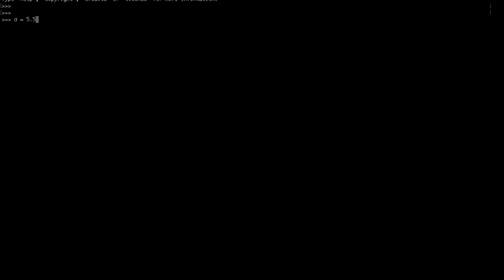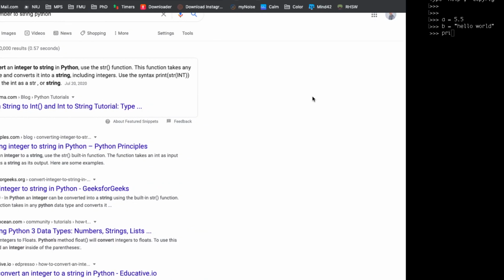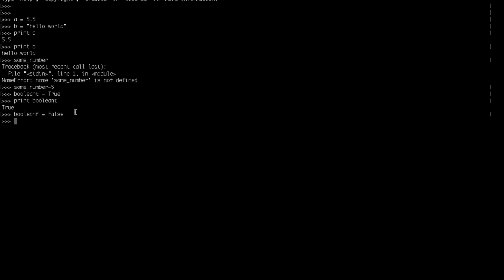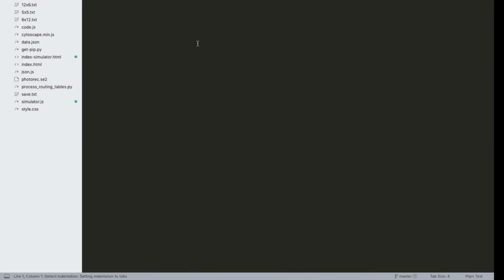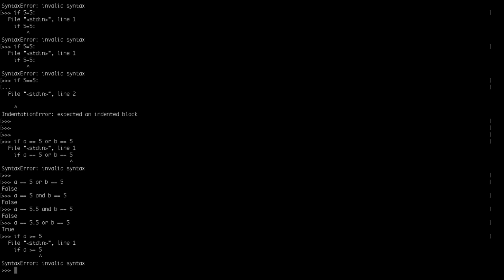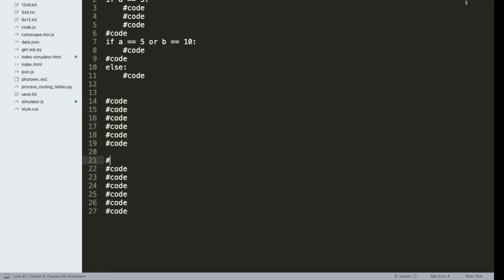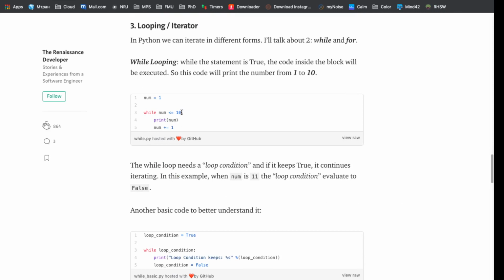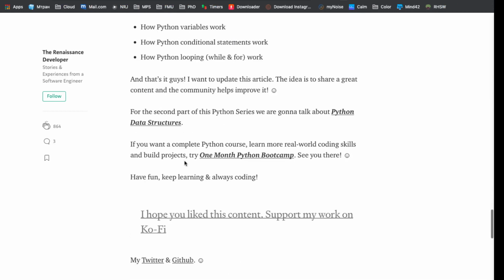CS330 Lecture #6 - Introduction to Python